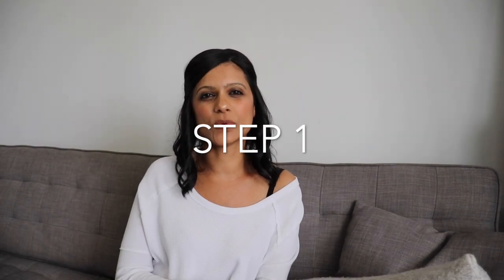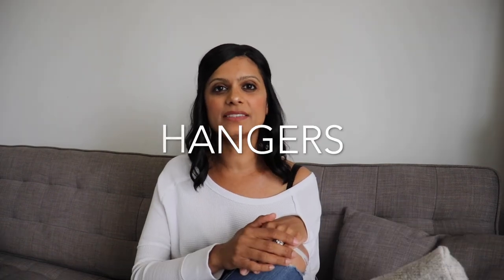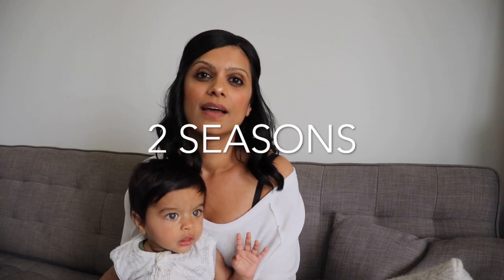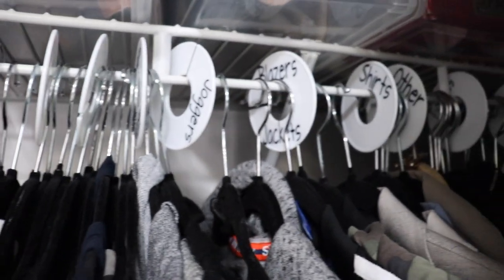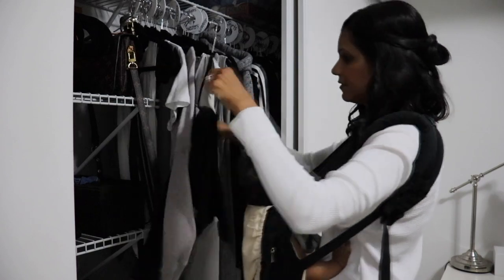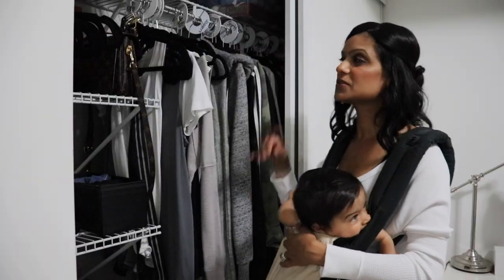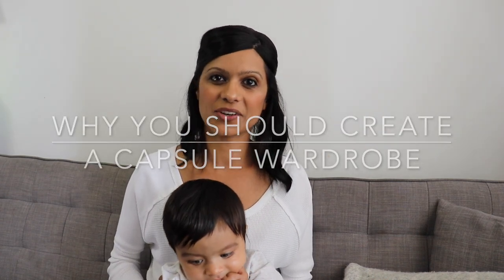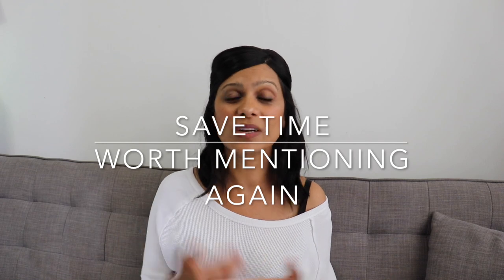HOW TO BUILD A CAPSULE WARDROBE: A Beginner's Guide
Learn how to build a capsule wardrobe for the very first time. I’ll teach you how to build one step-by-step. I’ll explain why you should consider having a capsule wardrobe and I’ll show you my capsule wardrobe. This video would be useful for someone who is just starting out and wants to learn how to do it.

-o- L I K E ,  C O M M E N T  A N D  S U B S C R I B E -o-

-o- P R O D U C T S  M E N T I O N E D  I N  T H I S  V I D E O -o-

✅ Over the Door Shoe Organizer

-o- C U S T O M  V I N Y L  L A B E L S -o-

-o- W H A T  T O  W A T C H  N E X T -o-

-o- F R E E B I E S -o-

-o- C O M E  V I S I T  M E -o-

-o- C L E A R  T H E  C L U T T E R -o-

This is a step-by-step program that will help you learn how to declutter and organize effectively.
I will teach you how to implement systems that will ensure that you maintain a clean, clutter-free and organized home.

-o- F O R  B U S I N E S S  I N Q U I R I E S -o-

-o- A B O U T  -o-

I teach busy moms how to declutter their homes and get organized by sharing my practical tips so that they can get their time back. I’m Vaishali, the founder of Tiny and Tidy. I’ve lived in small spaces since my university days (a very long time ago) and I currently live in an 850 square foot condo with my family of FIVE! Over the years I’ve mastered small space organization and truly developed a passion for organizing anything and everything! I’ve also been an elementary school TEACHER since 2006, so I know I can TEACH you how to do it. Let's work together and turn your messy, disorganized space into an organized and functional home, one TINY and TIDY step at a time!

-o- M Y  V I D E O / A U D I O  E Q U I P M E N T -o-

-o- H O W  I  C R E A T E D  M Y  W E B S I T E -o-

-o- H O W  I  G E T  C A $ H  F O R  M Y  P U R C H A S E S -o-

-o- N O T E -o-

This channel may earn a small amount when viewers click on these links, but it will NOT cost you anything. You are NOT obligated to use any of these links. Thank you for supporting Tiny and Tidy!

-o- K E Y W O R D S -o-